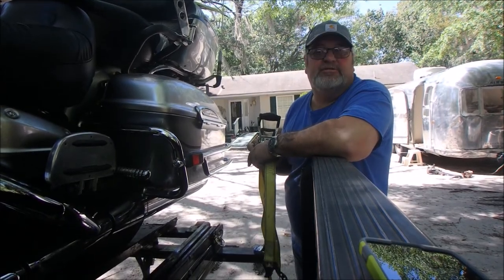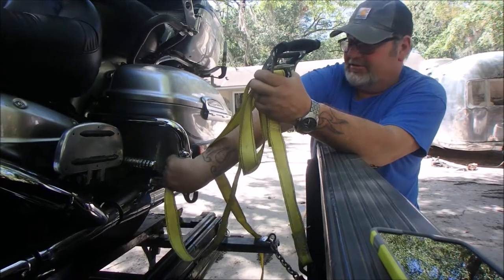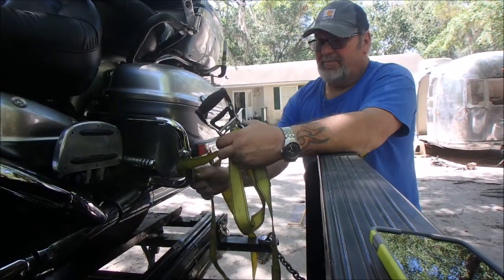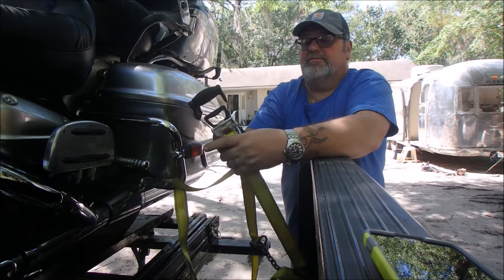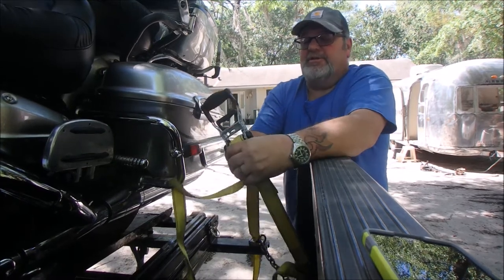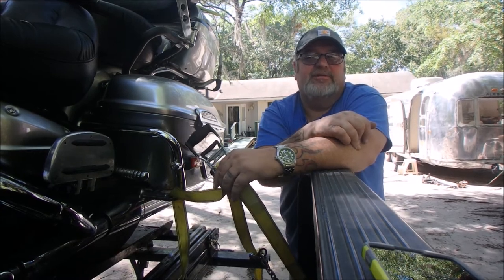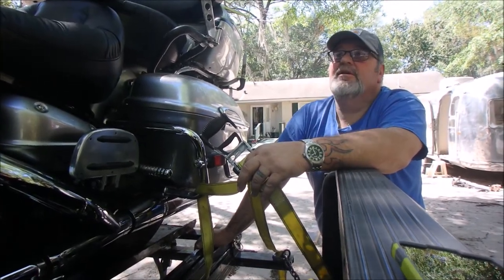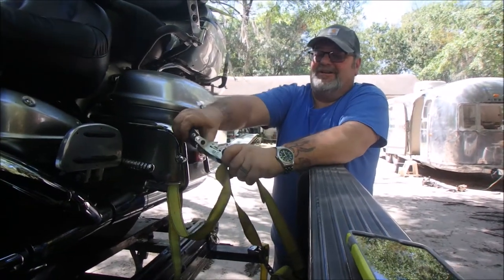RV Life - Our motorcycle loading system explained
We love to ride so we found a loading system capable of lifting our 1000lb motorcycle into the back of the truck allowing us to also pull our camper.